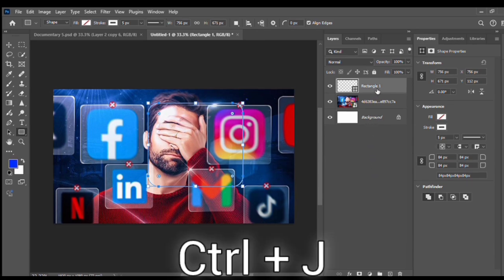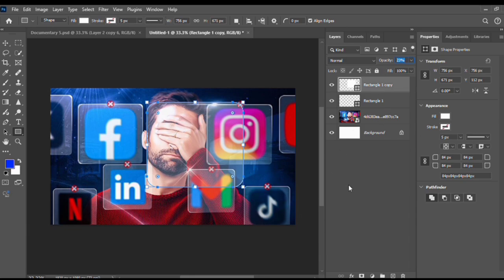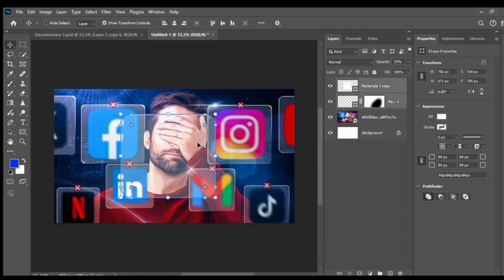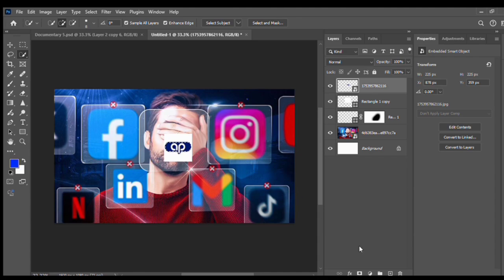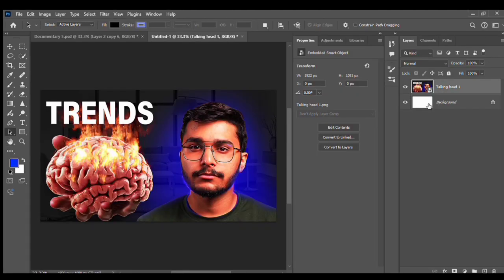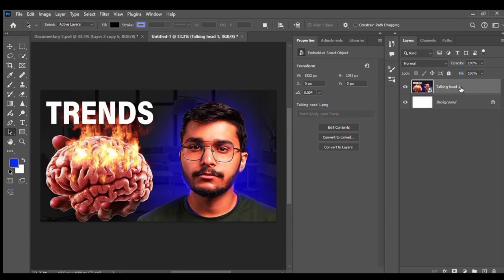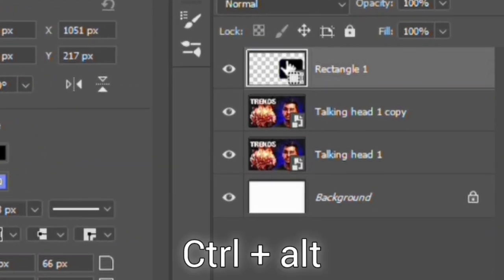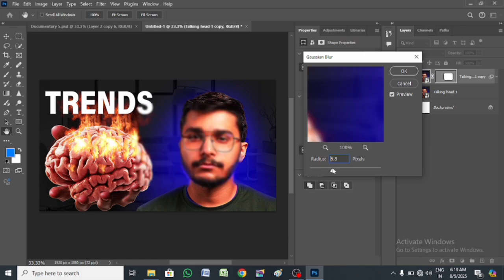How to Create REALISTIC Glass Effects in Photoshop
In this video, I am going to show you the step by step process to create this glass effect in Photoshop in just 1 min.

glass effect in photoshop
glass effect tutorial
glass effect photoshop tutorial
blurry glass effect in photoshop